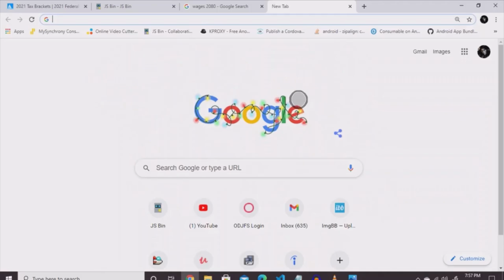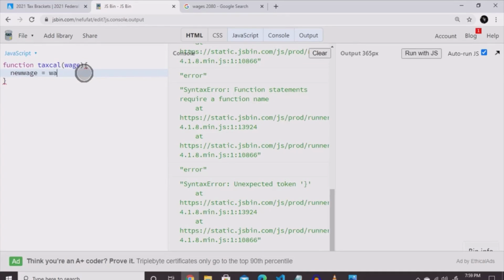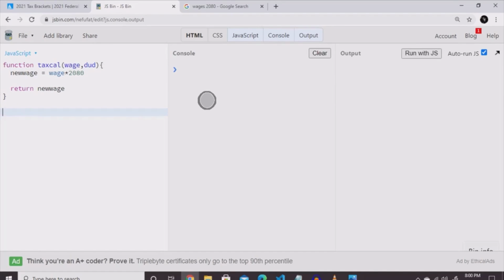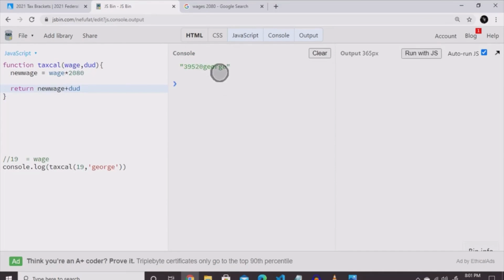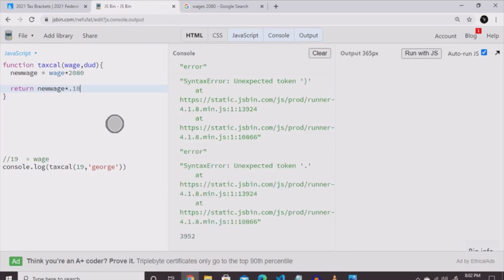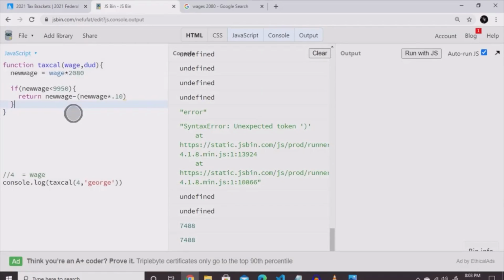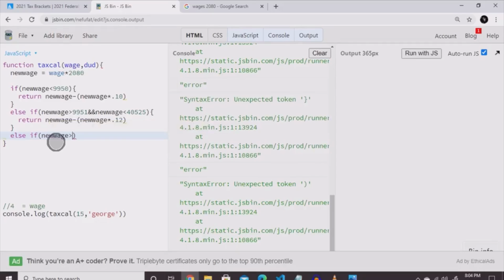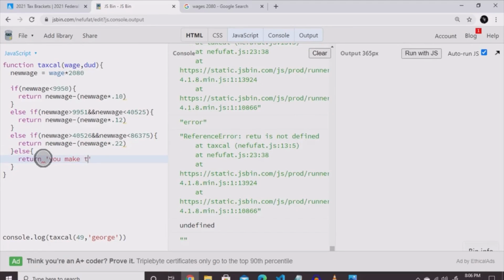JavaScript Game Development - Phaser 3 Tutorial: Part 6 (Tax Calculator) Functions (Solution)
This topic I'm showing you how to understand:
 Tax Calculator using JavaScript Functions  (Project Solution)

  zero to mastery, javascript equality, javascript classes, numbers strings variables,  javascript console phaser 3 tutorial